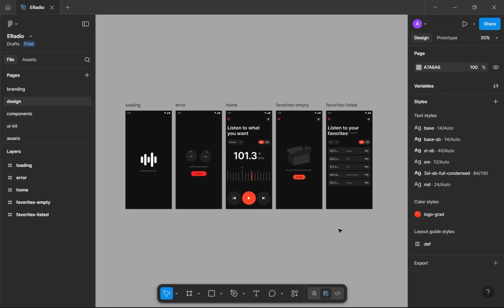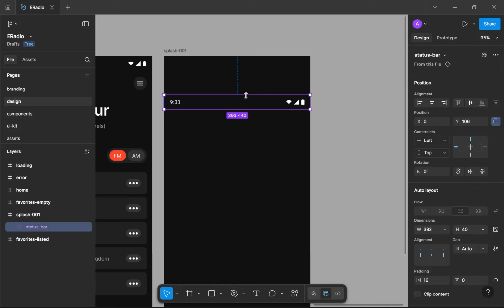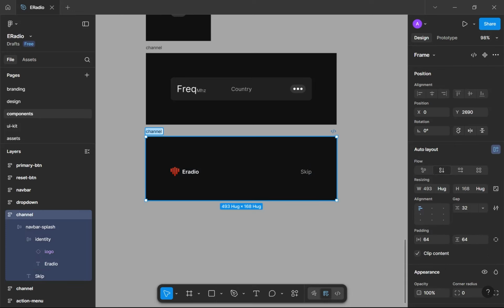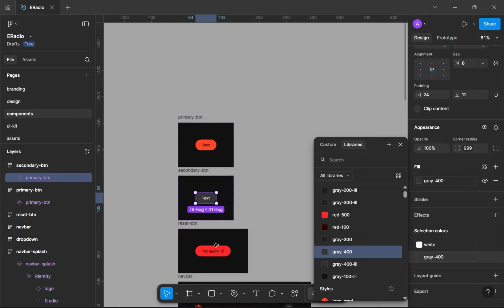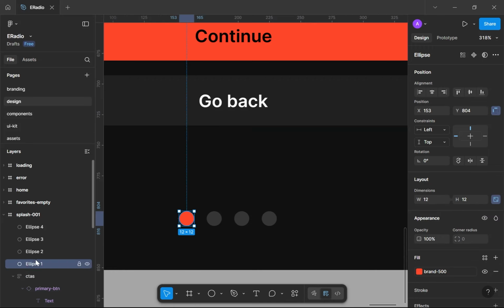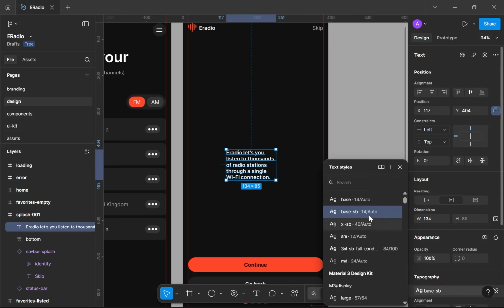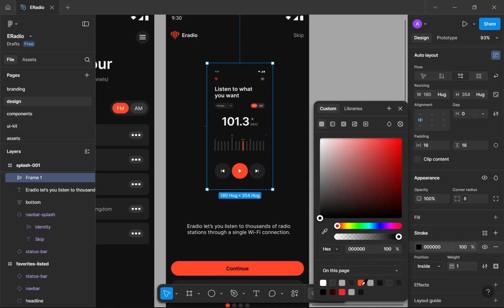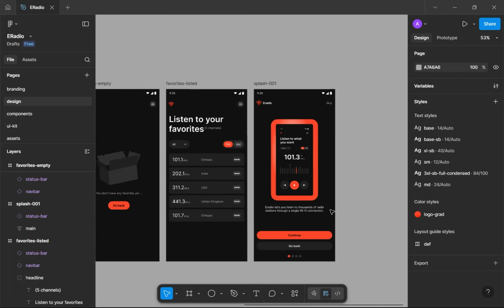Mobile App Design Full Course | Splash Screens Part 1